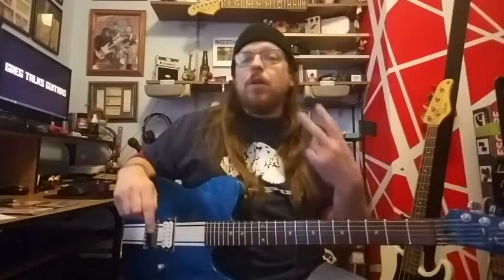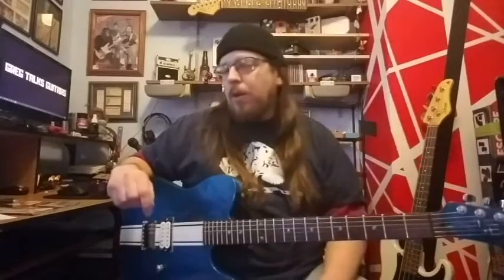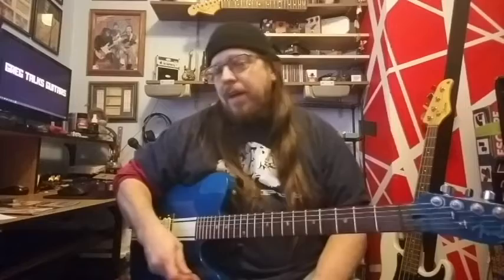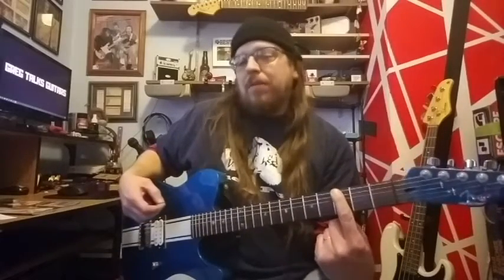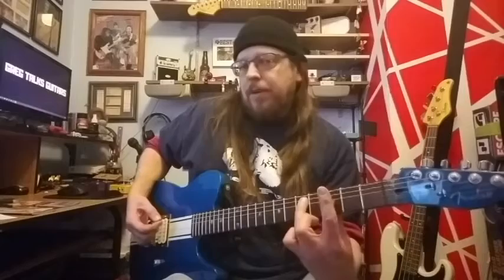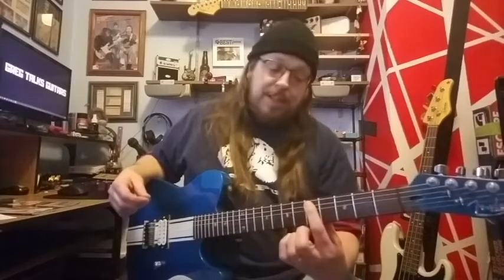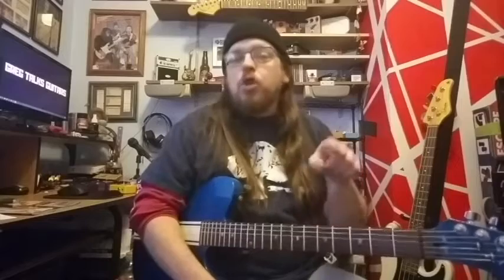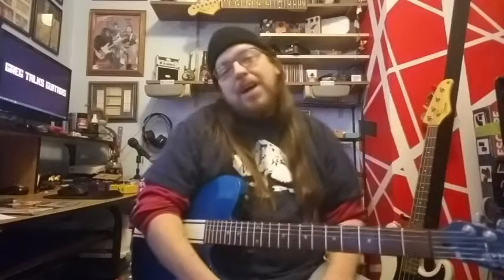2 Things Beginners Need to Start Guitar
A quick lesson from my new video series.